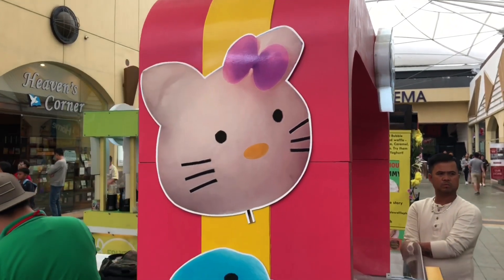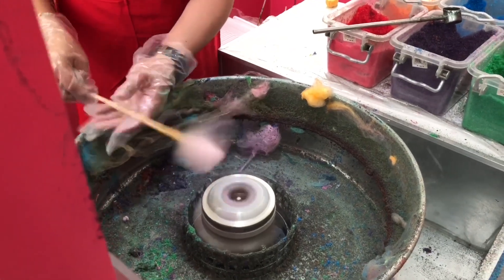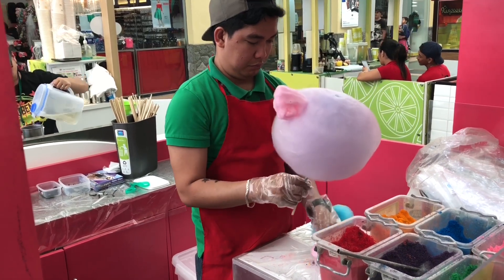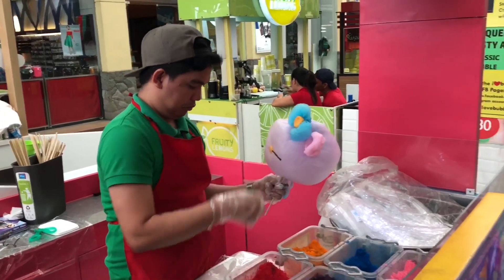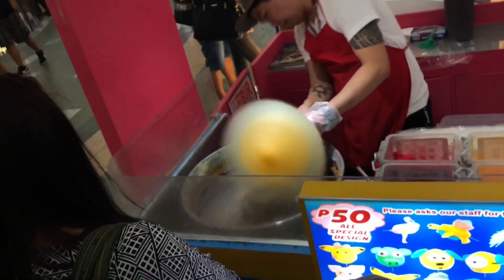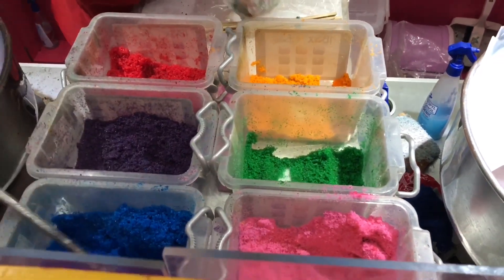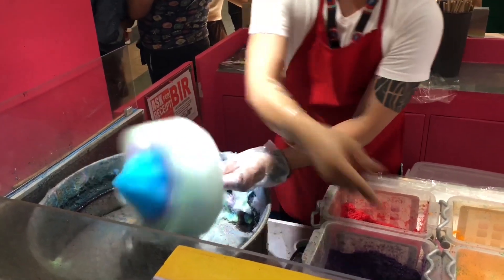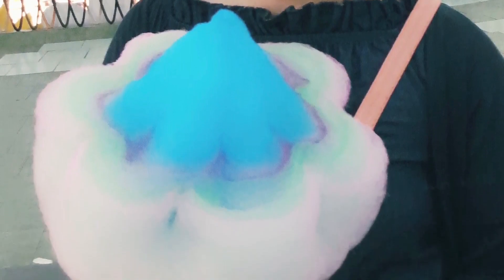Unique Cotton Candy Sweet Bite at SM Baguio Philippines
Cute Unique Cotton Candies “Sweet Bite” at SM city Baguio in the Philippines
Hello kitty, Flower and Animal Art designs